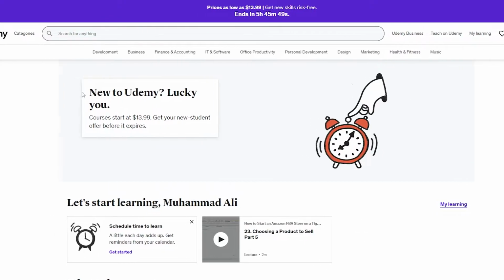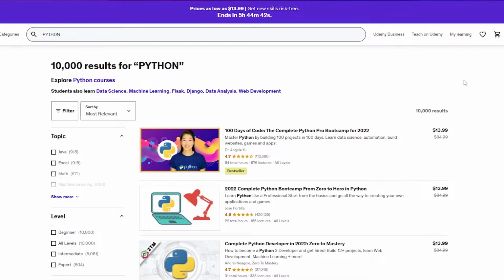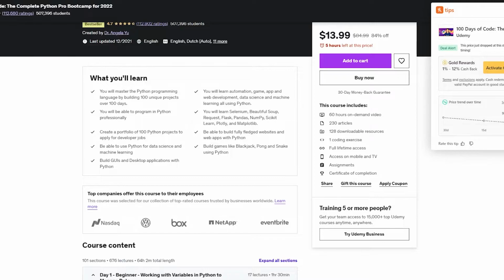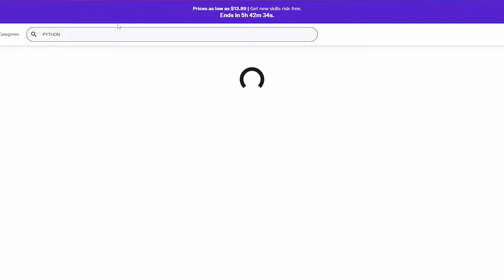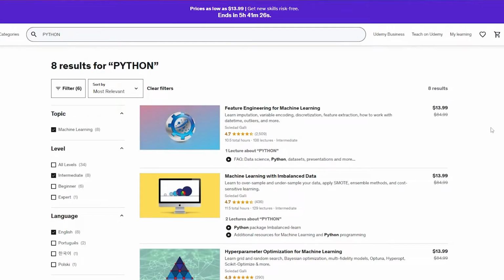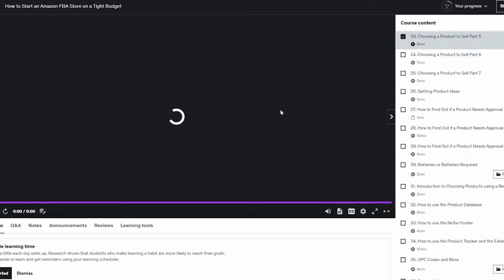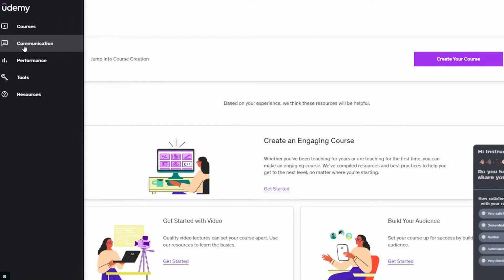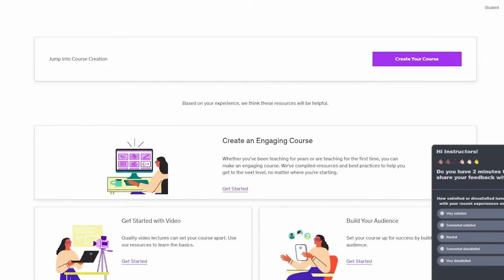HOW TO USE UDEMY Step by Step Tutorial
HOW TO USE UDEMY Step by Step Tutorial. Step by step tutorial how to make money on udemy ,sell and upload  course on udemy. This video will help you to achieve that

Kind Regards,
Pgeup.